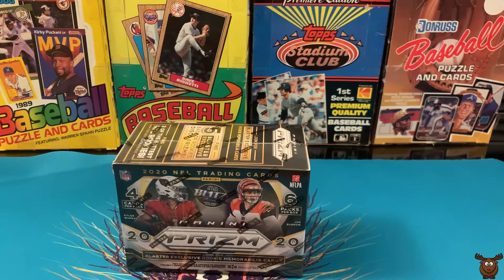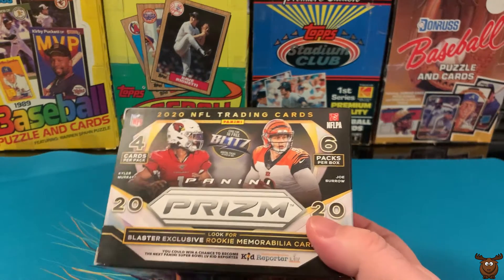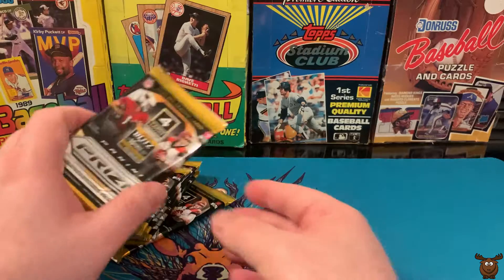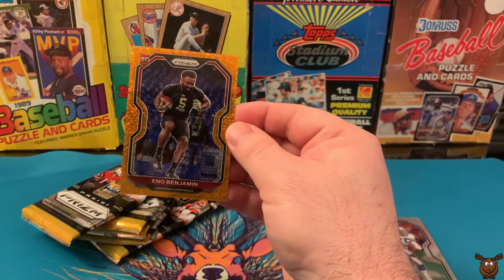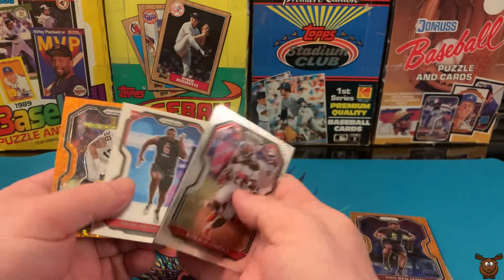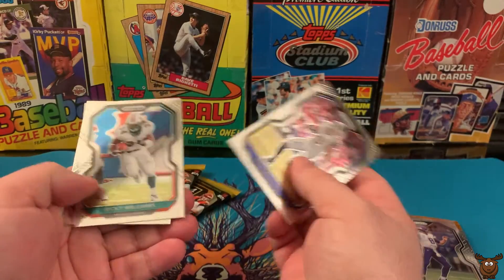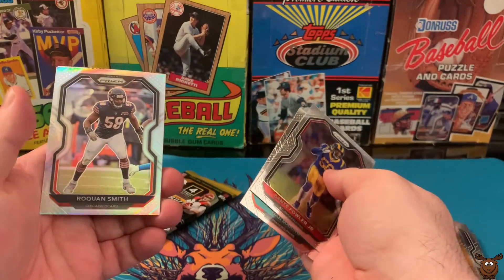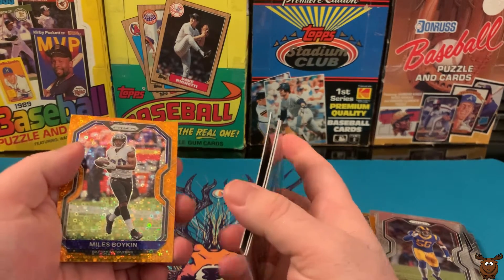2020 Prizm Football: Time to Burrow into a Blaster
2020 Prizm Football is hot and hard to find. Is it worth the price of admission? Probably not, but let's see if it was for me.